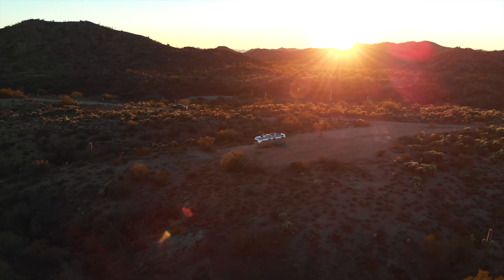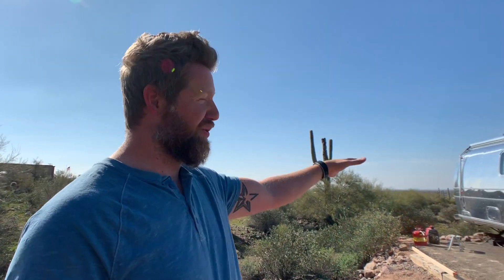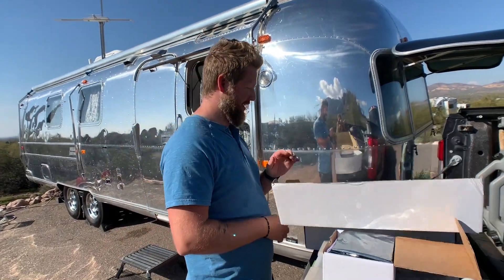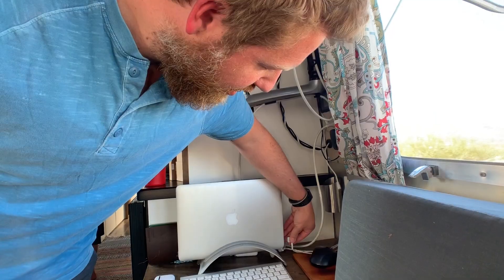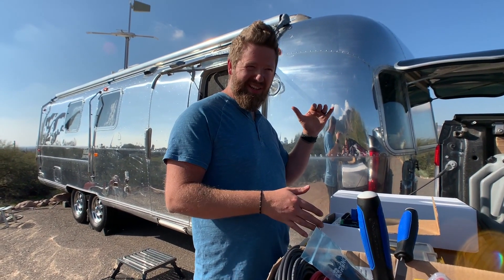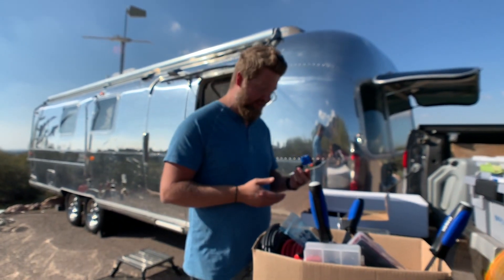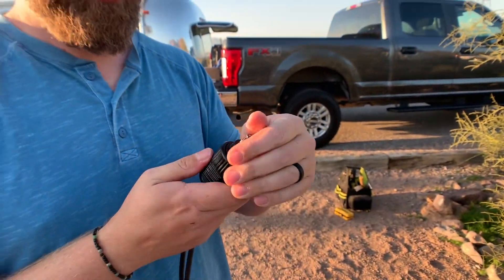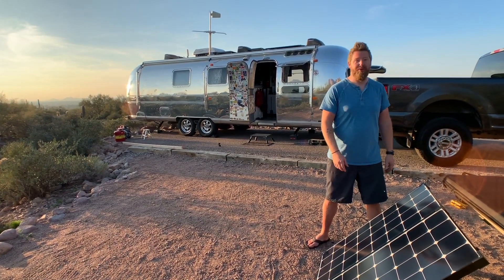Solar Upgrade - Adding a 200W Ground Deploy and 2000w Inverter to our Airstream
In this video we upgrade to a 2000 watt inverter, add another Blue Sky solar charge controller, wire up our new 200 watt  ground deploy Renogy Solar Panel - all because 'someone' wanted a Vitamix!

Our tiny shiny home is now equipped with more power!

//TOOLS & SUPPLIES USED IN THE VIDEO
♦ Samlex 2000 Watt Pure Sine Wave Inverter
♦ Samlex America RC-300 Remote
♦ 100 Amp Circuit Breaker
♦ MC4 Solar Crimping Tool
♦ Twisted Pair Cable
♦ Blue Sky Solar Charge Controller SB1524iX
♦ Heat Shrink

♦ Glif iPhone Mount
♦ Manfrotto Tripod
♦ Tripod Ball Head
♦ DJI Mavic Air Drone

♦ EKOBO Plates
♦ PepWave Surf SOHO